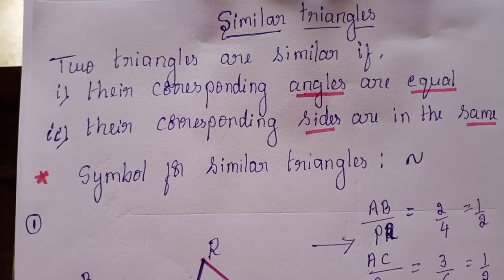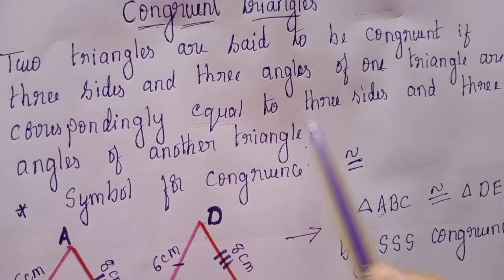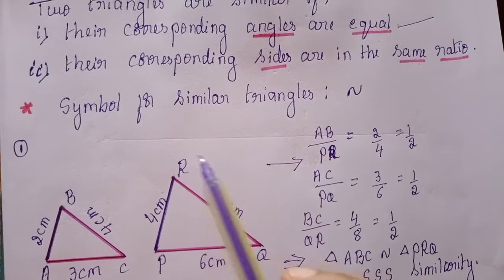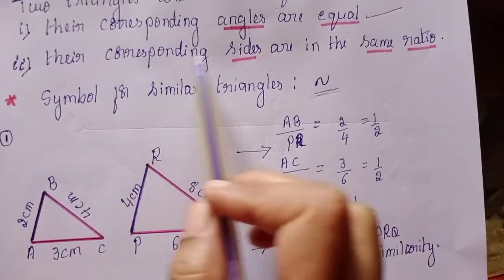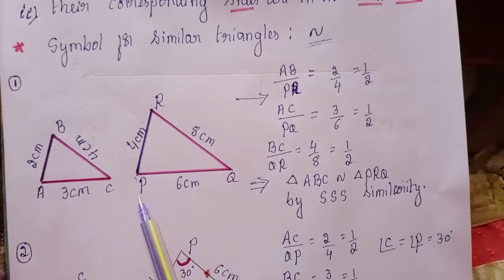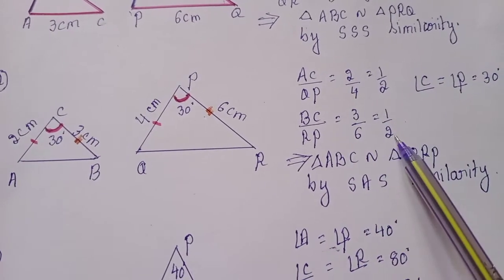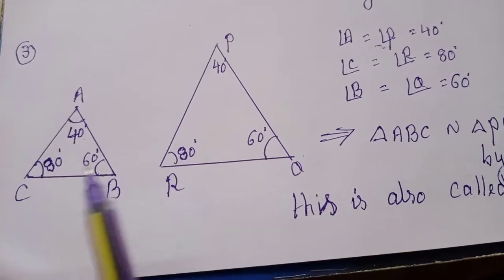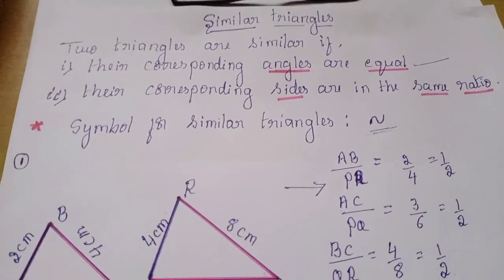Concept of similar triangles